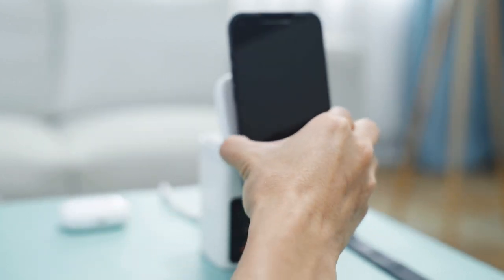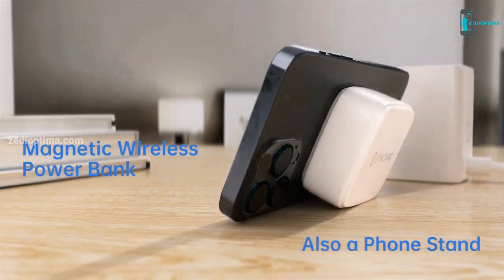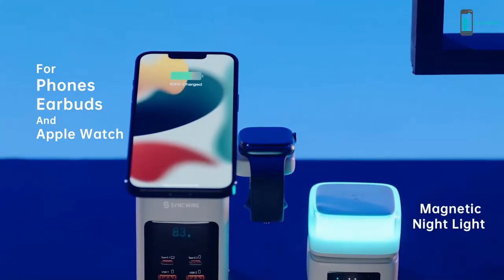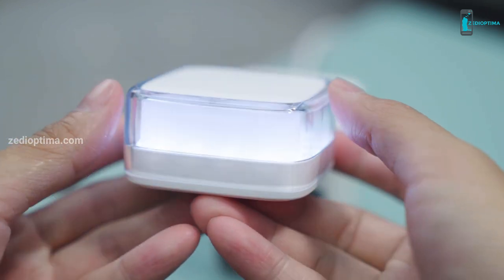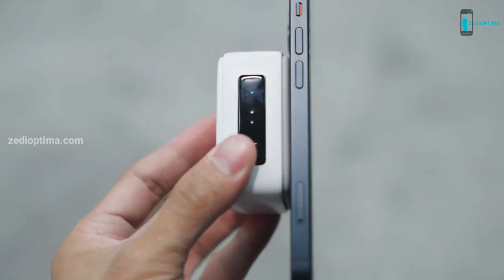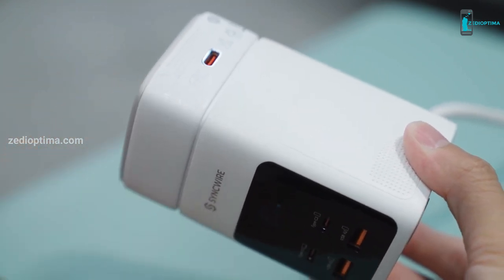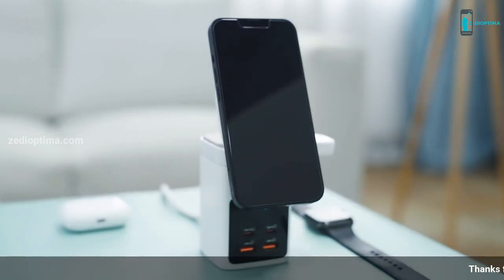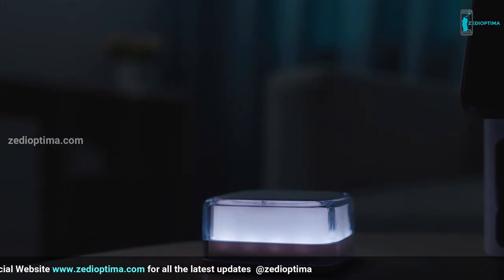Best Modular Charger for iPhone , Apple Watch , Laptops - SYNCWIRE Magta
The SYNCWIRE Magta is an all-rounder charging station designed with unique facilities and innovative features. This charging station is beneficial in all aspects and is highly helpful in terms of fast charging for various users across the world. The four magnetic charging modules are wireless in nature which are detachable as well! That is amazing. The detachability of this charger makes it very convenient to use it and simultaneously charge multiple devices. This innovative all in one charger makes the process of charging smooth and easier than one can ever imagine. You can also charge your laptop, smartphones, Apple watch, printers, and virtually any other USB-enabled device you have, whether you're at home, office, or in outdoor etc.